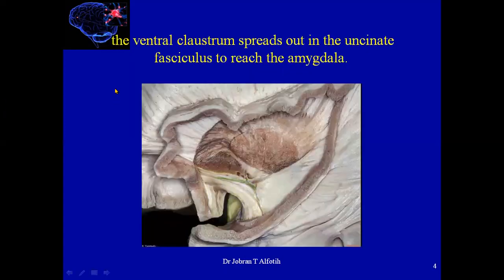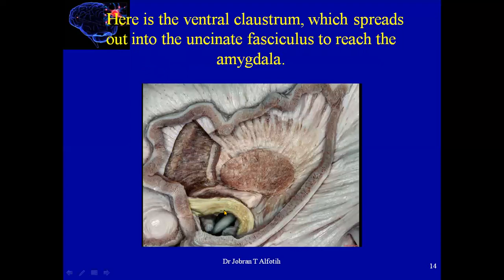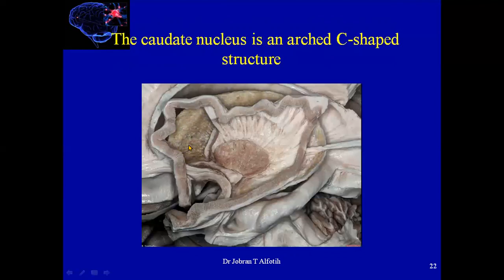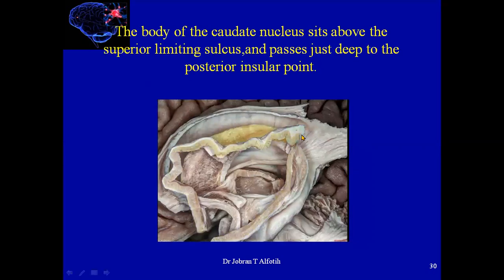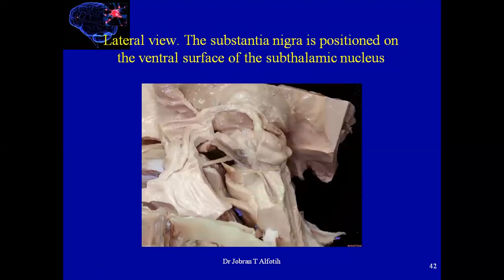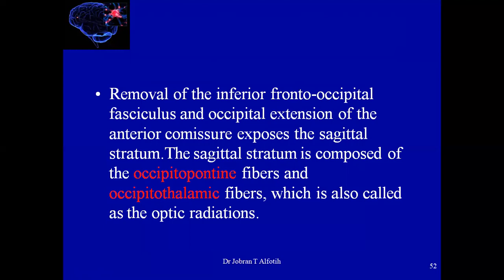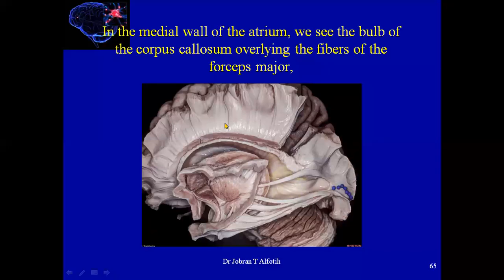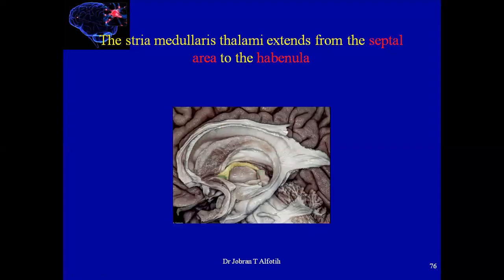Brian Talk: navigation the brain part 4